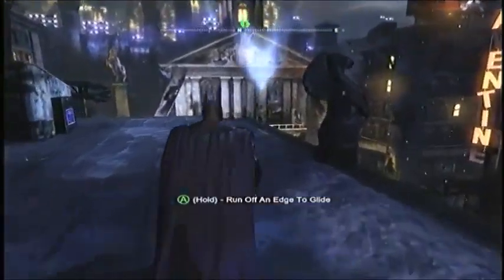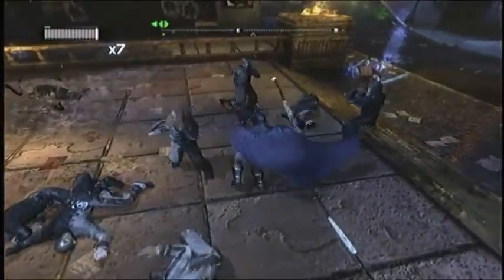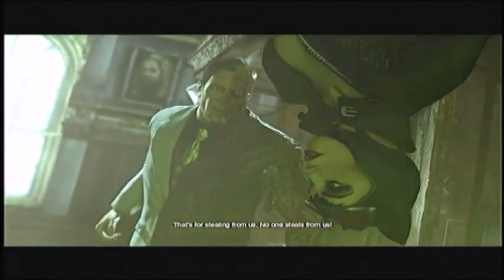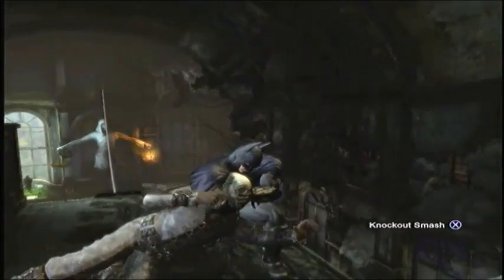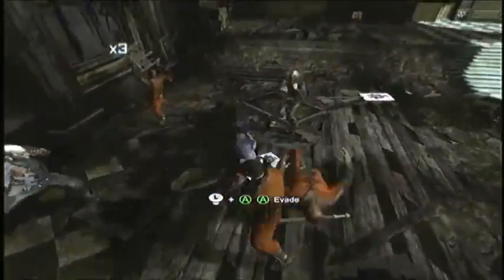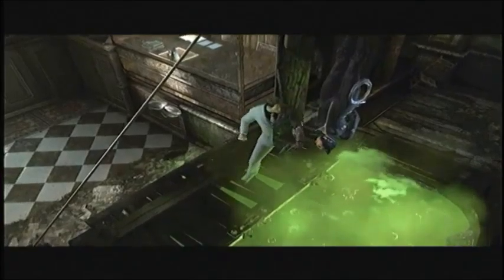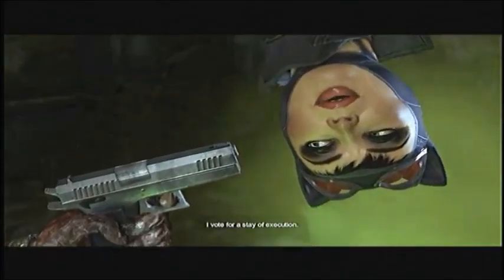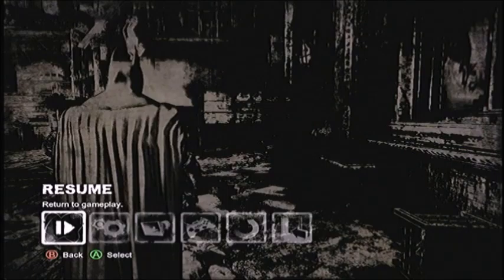Arkham City Part 2 - Here kitty kitty kitty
We have to save a good o bad cat. well what ever side she is on we must save her!!